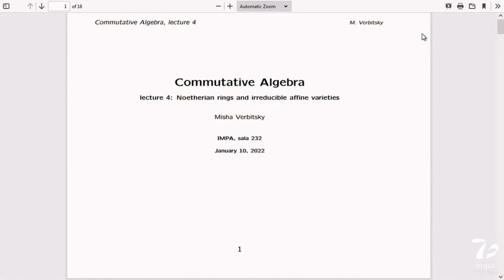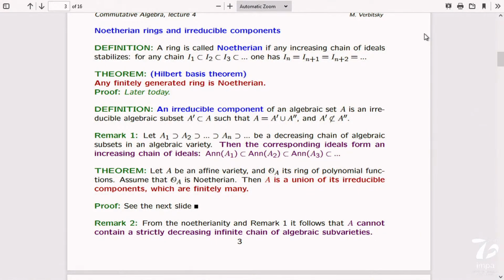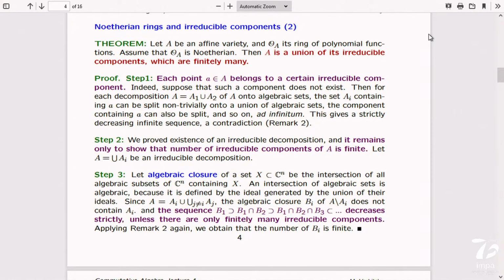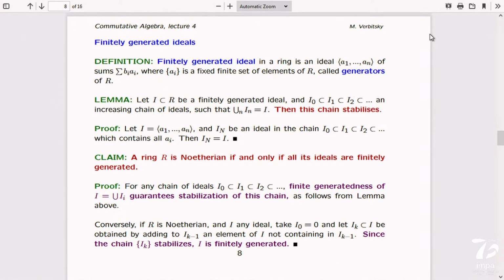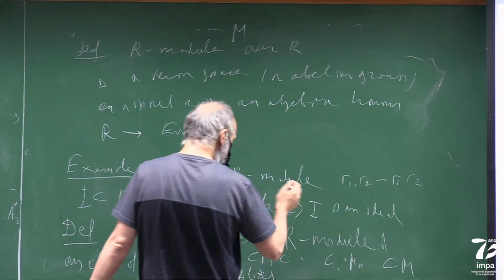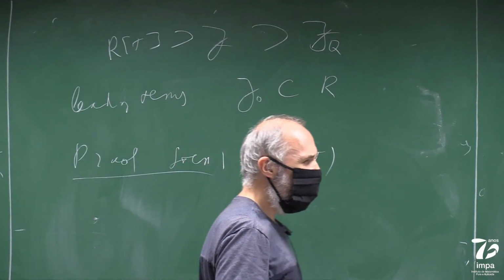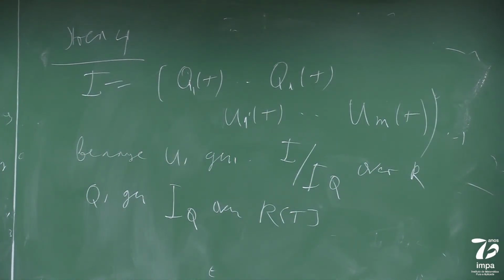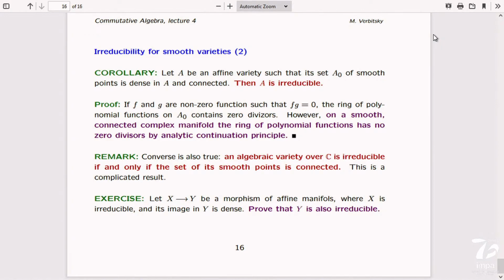(10/01/2022) - Doutorado: Algebra Comutativa - Mikhail Verbitskiy - Aula 04